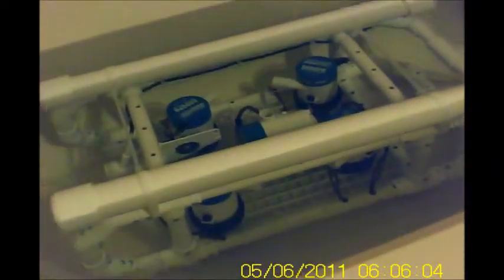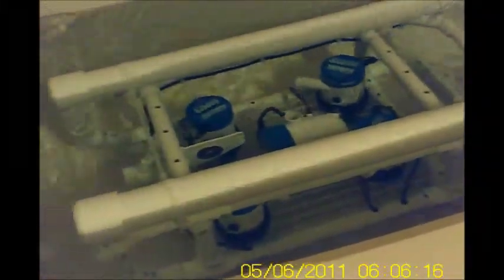Underwater rov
Thruster test